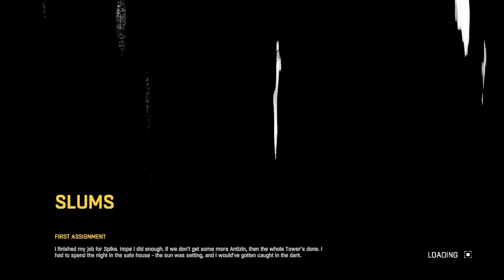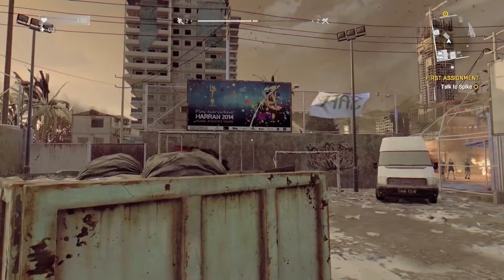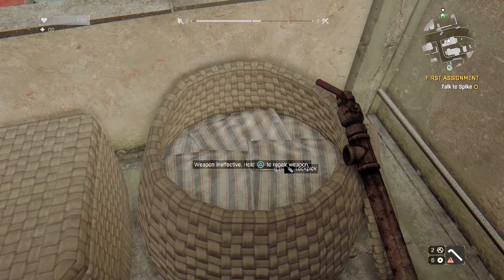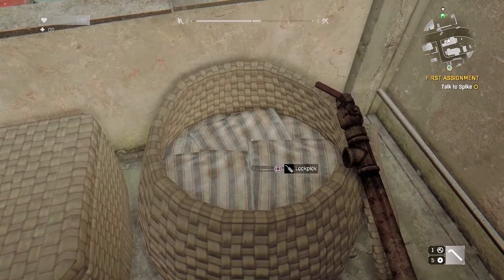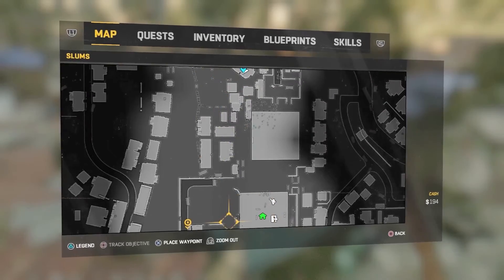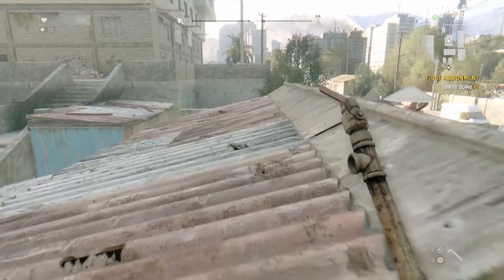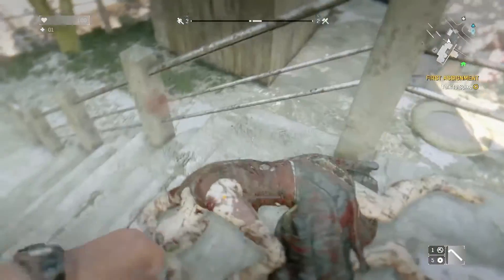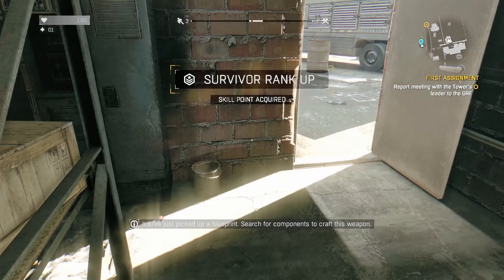DOE Lets Play - Dying Light "All Of That... For Nothing?!" Episode 5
Dying Light Playthrough

"Dying Light is an action survival game presented in first-person perspective. The game is set in a vast and dangerous open world. During the day, you roam an urban environment devastated by a mysterious epidemic, scavenging for supplies and crafting weapons to help you defeat the hordes of mindless, flesh-hungry enemies the plague has created. At night, the hunter becomes the prey as the infected grow in strength and aggression - but even more lethal are the nocturnal, inhuman predators that leave their nests to feed. You will need to make use of all your skills and any available means to survive till dawn."